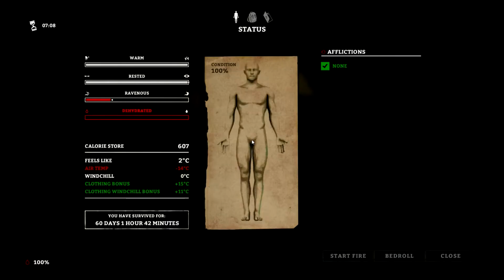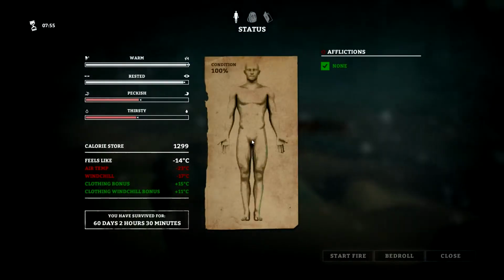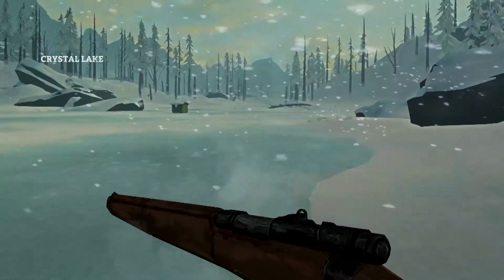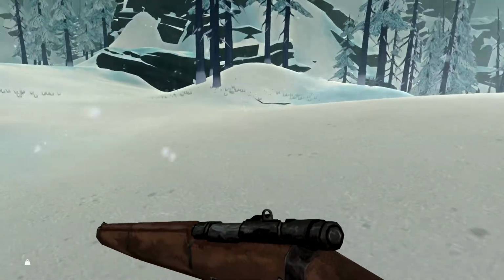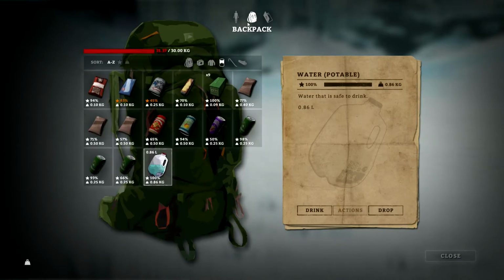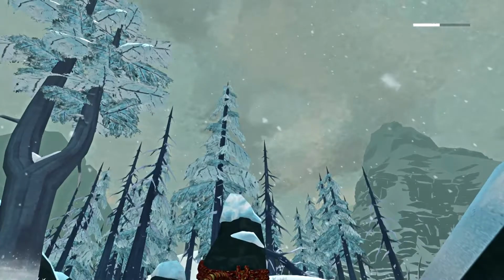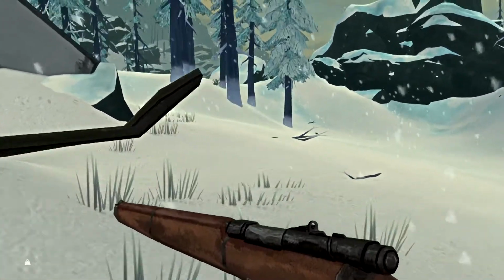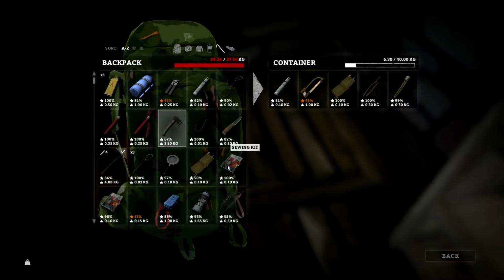The Long Dark - #83 - Shooting with a bow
You are lost in the Northern Canadian Wilderness and you are carrying around onlye a few items. Your only chance to survive is to start walking and exploring the environment in order to find some food or some tools. However, you need to be careful because some hungry wolves are living in the Canadian forests. Moreover, it's wintertime and it's very cold outside.